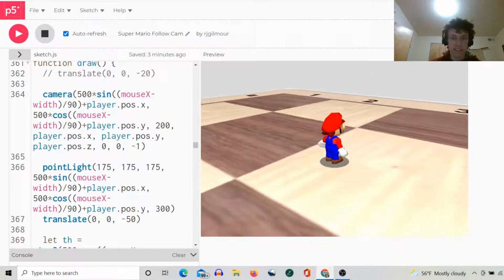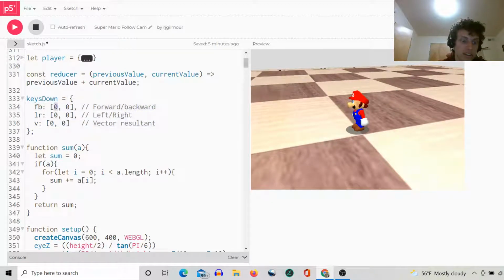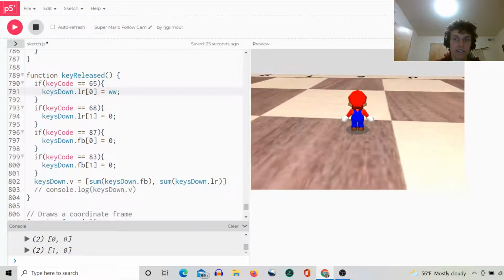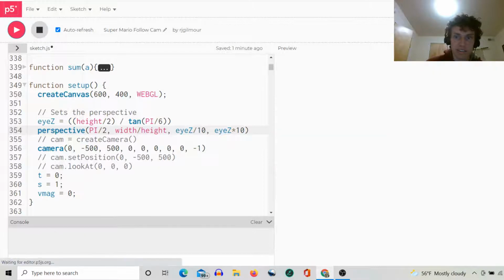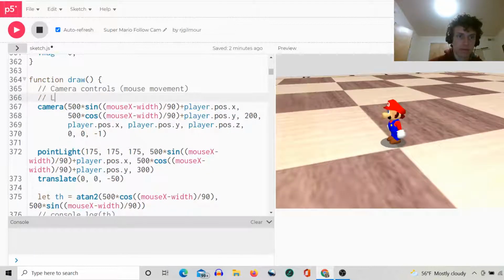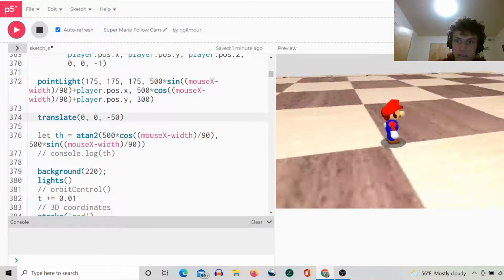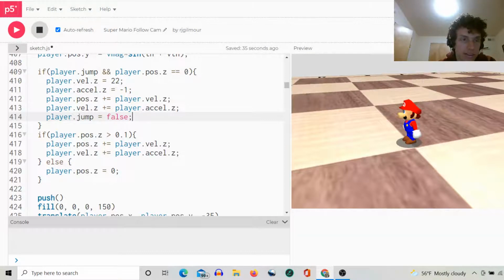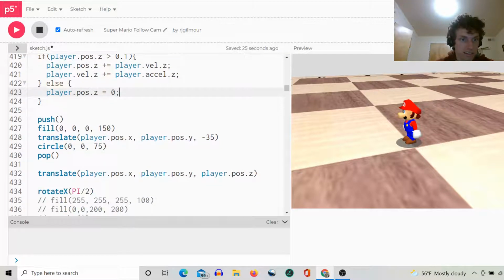Recreating the Super Mario 64 Camera in p5js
- Player movement
- WASD and Space inputs
- Camera Control with mouse
- Discussion of p5 camera
- some confusion at the end :/

- This video has a more detailed explanation of the camera setup